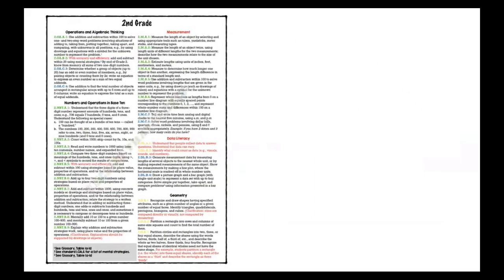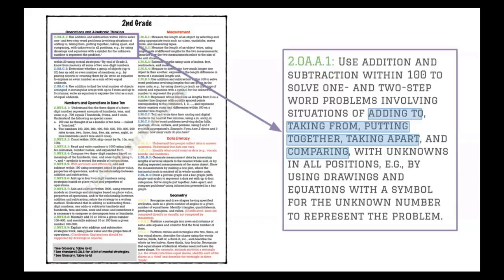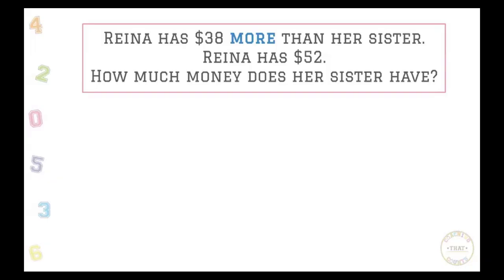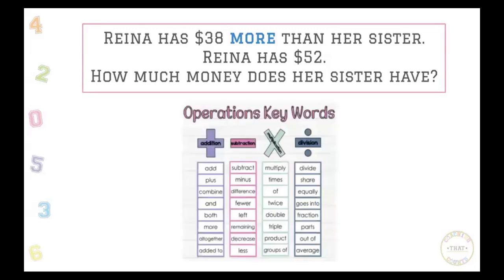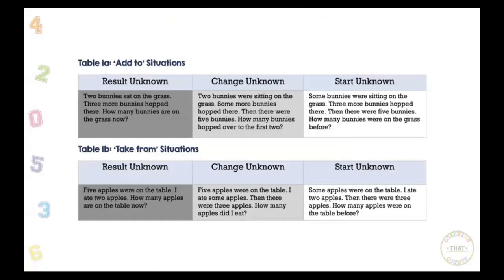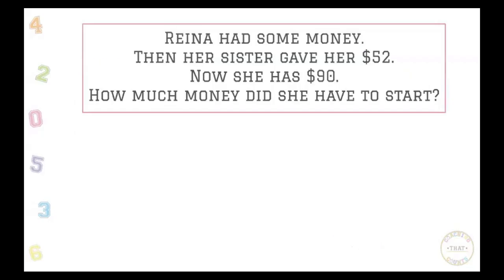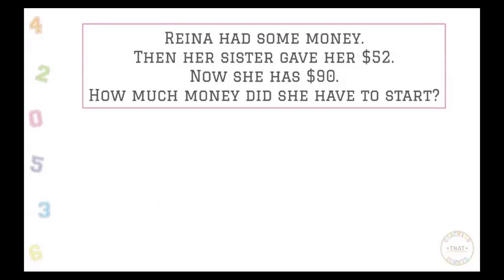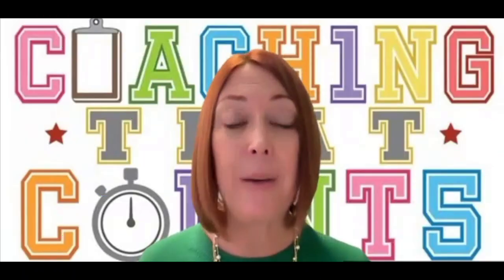2.OA.A.1 is NOT about Using Keywords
In this Math Standard Monday, we take a closer look at 𝟮.𝗢𝗔.𝗔.𝟭—and a common Grade 2 practice that doesn’t hold up to the standards: 𝗸𝗲𝘆𝘄𝗼𝗿𝗱 𝗽𝗼𝘀𝘁𝗲𝗿𝘀.

The standard doesn’t ask students to label story problems as addition or subtraction.
It names 𝘀𝗶𝘁𝘂𝗮𝘁𝗶𝗼𝗻𝘀—and that distinction matters.

In this video, I unpack:

● What 2.OA.A.1 actually requires
● Why words like more and fewer aren’t reliable decision-makers
● How focusing on the situation changes student reasoning

Want the full breakdown?

Watch the video and see how this plays out with an actual Grade 2 problem.